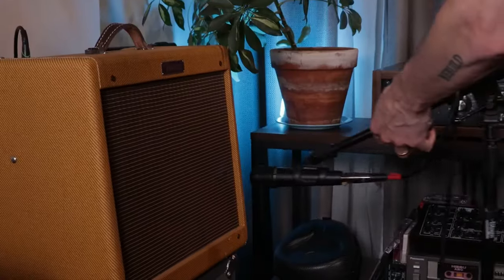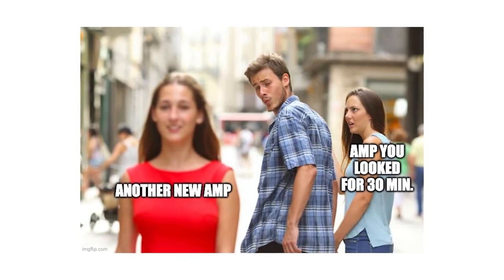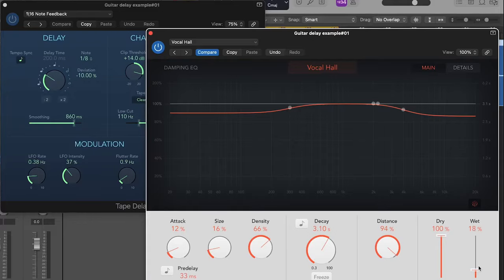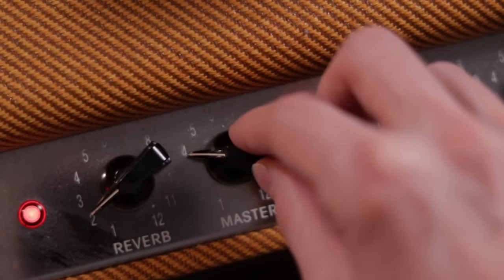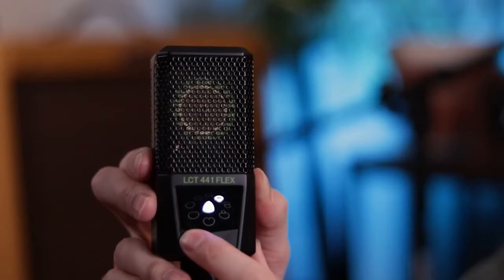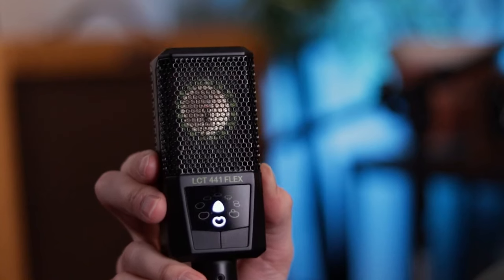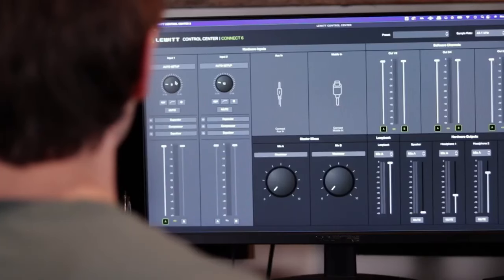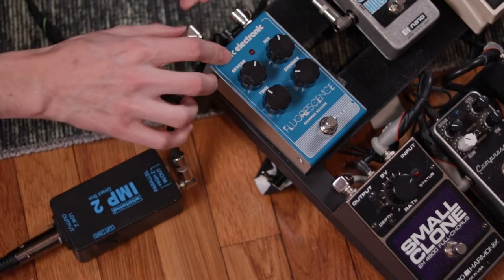How I record electric guitars at home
In this video, you'll learn how the get the best results when recording an electric guitar at home. We'll also let you in on microphone placement, polar patterns, and why reducing your gain might yield better results.

Chapters:
00:00 -Intro
00:23 - Benefits of recording your amp with a microphone
02:25 - How to get a great guitar tone
04:05 - Difference between delay and reverb pedals vs. plugins
04:41 - Guitar amp
05:46 - Which mic should you choose?
07:18 - How polar patterns affect the recording
08:55 - Mic placement
12:15 - Setting the right amount of gain
12:59 - Outro

▶︎About us◀︎
We're LEWITT, an audio company based in Vienna, Austria. We believe great sound is for everyone, whether you're recording at home, on stage, or in the studio as a beginner or professional.